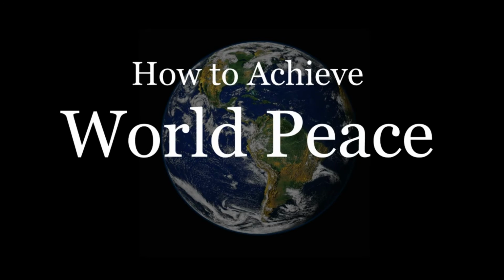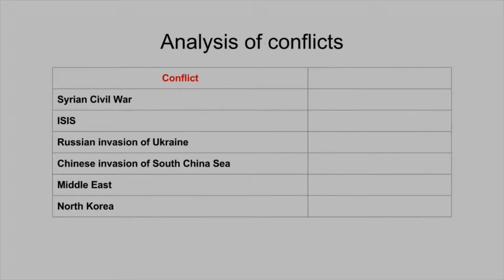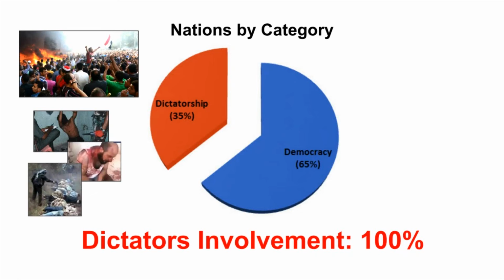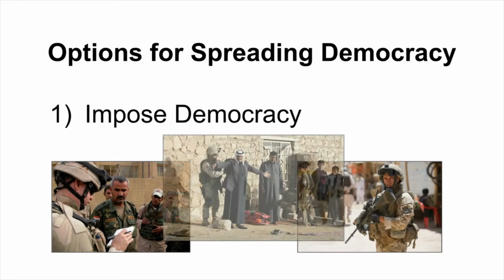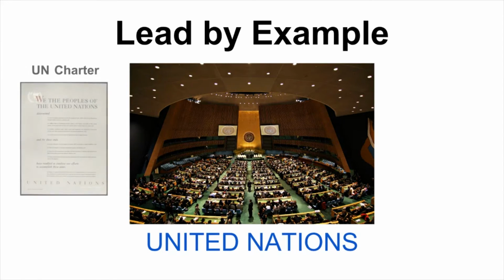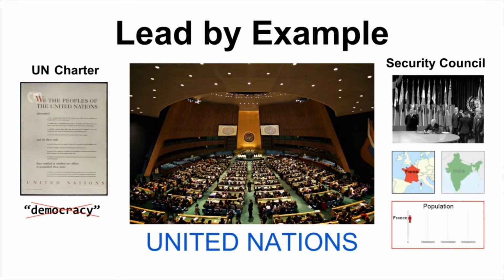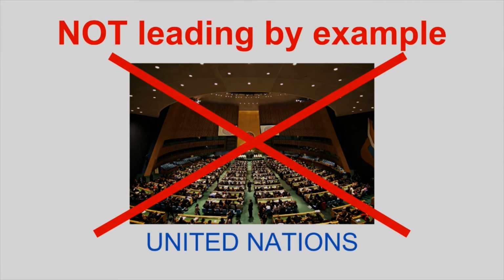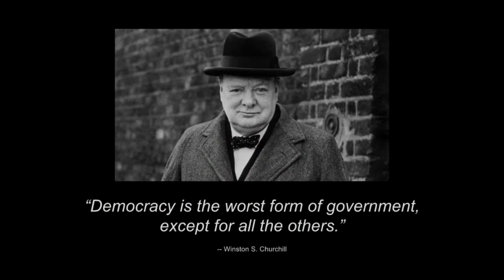World Peace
A proposal for World Peace

FAQ:

Q. The United States is involved in many conflicts.  Doesn't this disprove the theory that dictators are the common thread?
A. The US is indeed involved in many conflicts.  The US, has invaded sovereign nations, sold arms to dictatorships, and many more activities that, counter to the desired outcome, work against world peace.  There are two answers this this question.  First, the US is generally reacting to existing conflicts, rather than initiating them, conflicts involving dictators.  But the more important answer is this:  the goal of a United Democratic Nations would be to improve EXISTING democracies, not just create new ones.

Q. Hasn't the United Nations contributed to humanitarian crisis all over the world?  Isn't this a valuable role?
A. Yes.  While my video doesn't give the UN credit here, there are clearly positive contributions that have come out of the UN.  But my focus is the big picture...world peace.  In theory the UN could coexist with a United Democratic Nations, continuing to serve in those roles.  But ultimately, if civilization ends in thermonuclear war, all of those other UN roles will ultimately amount to nothing.  My video is about the larger picture.

Q. Is measuring democracy really practical?
A. While not easy, democracy can be quantified.  There are multiple efforts across the globe to do just that, numerous published democracy indexes.  How do you measure free speech?  Or verify elections?  None of these tasks are easy, but we still deem the efforts necessary because we value them.  The same must be said of democracy.

Q. But is this really proof that dictators are the cause?  In logic, correlation does not equal causation.
A. I would say no, this does not qualify as proof.  However I still believe it to be true because of how dictators operate and the fact that I can't see another cause.